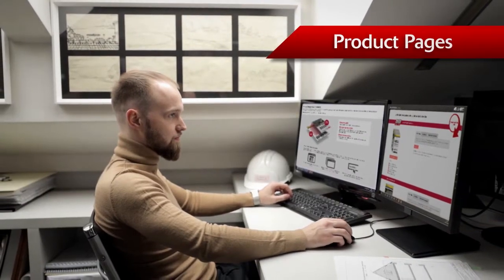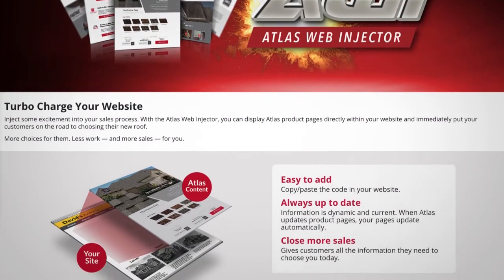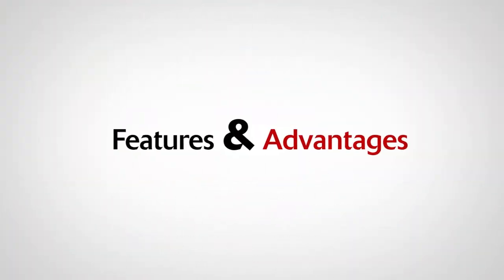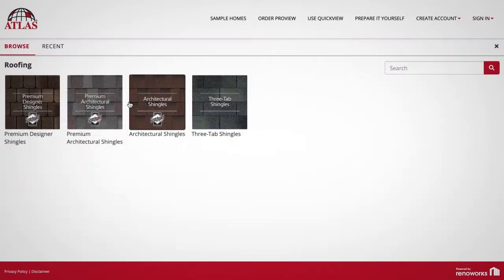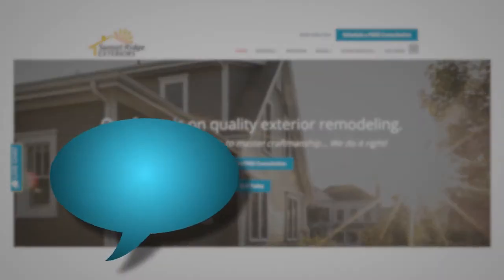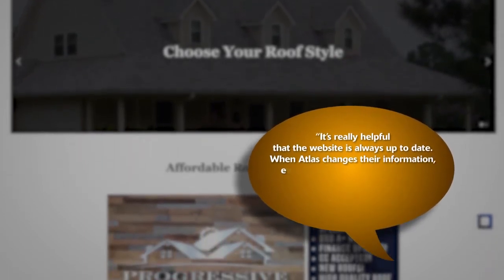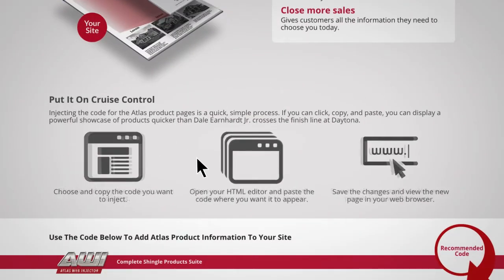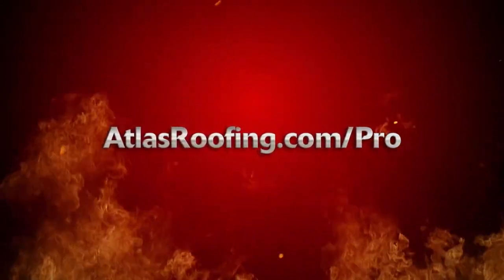Harness the Power of the Atlas Web Injector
The Atlas Web Injector (AWI) allows you to inject Atlas product pages, design tools and shingle selection resources into your website, which can help you market your roofing business more effectively and close more jobs.